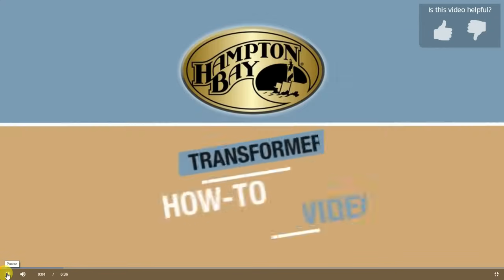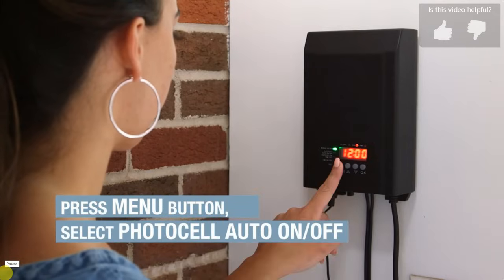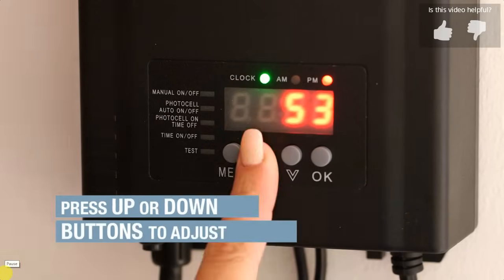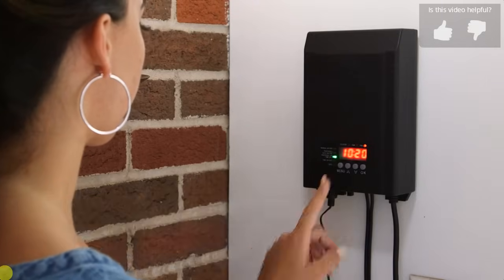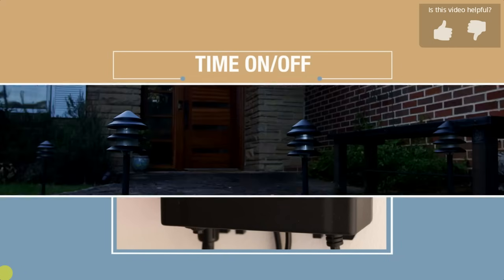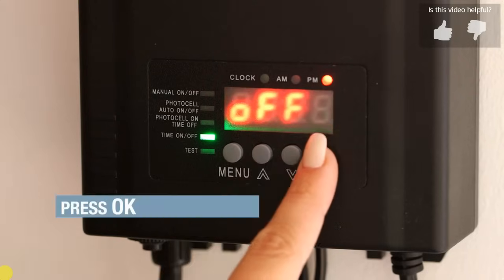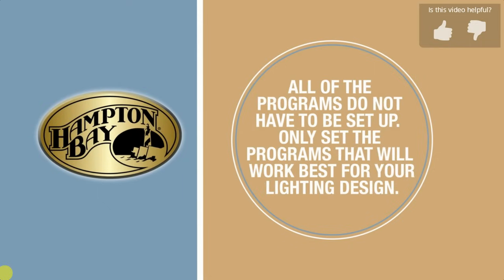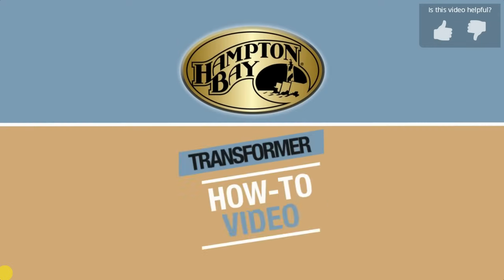How to setup\programing\trouble shooting the Hampton Bay Low-Voltage lanscape transformer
How to setup\programing\trouble shooting the Hampton Bay Low-Voltage lanscape transformer(45W/120W/200W/300W/600W/900W)
mode: SL-45-12A;SL-120-12A;SL-200-12A;DIY-300PS;DIY-600PS;DIY-900PS;